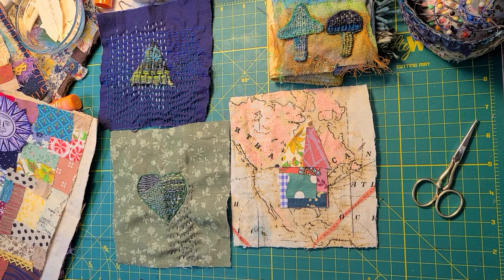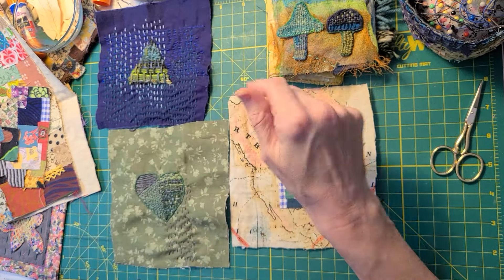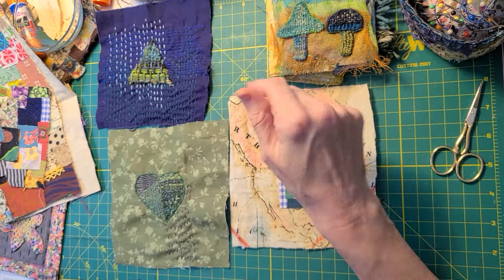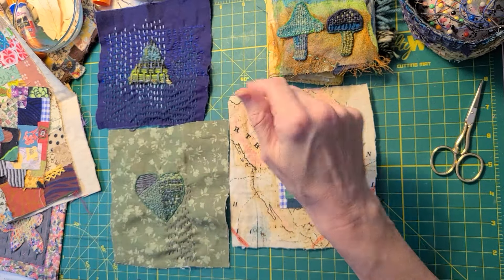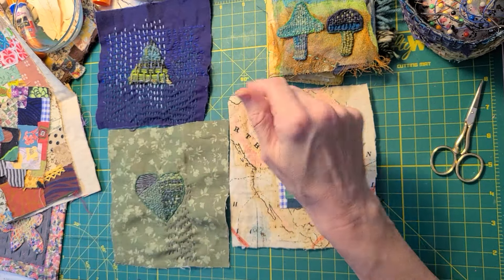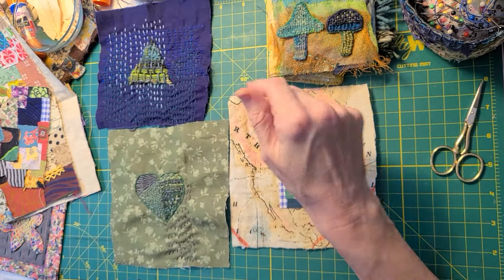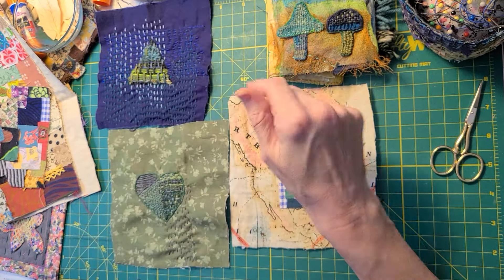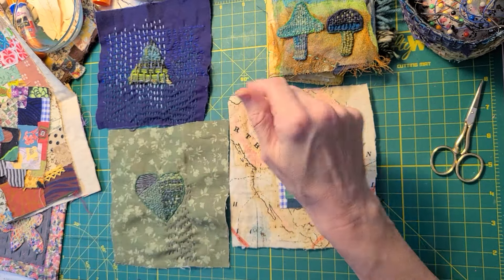Slow Stitch Blocks for Quilting Ep 1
My name is Stephanie Hopkins and I'm a Mixed Media Artist. This channel is a place where I share with you all the love of crafting and creating art. My wish is for you to be inspired and encouraged.

Stephanie